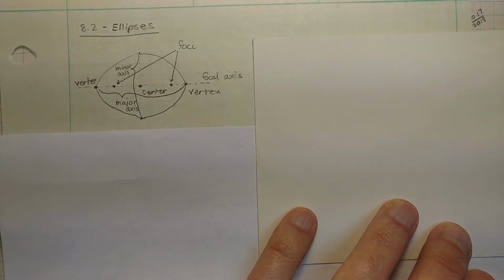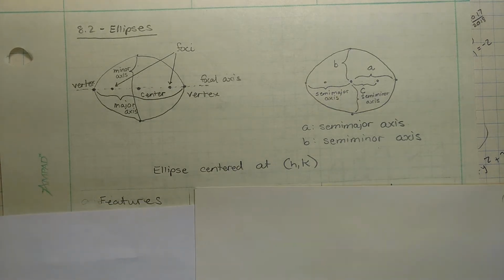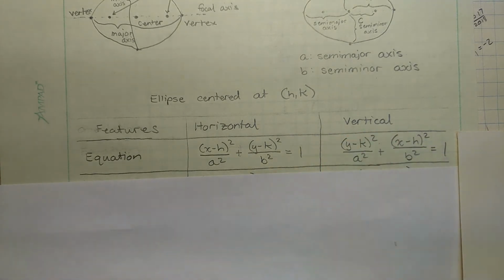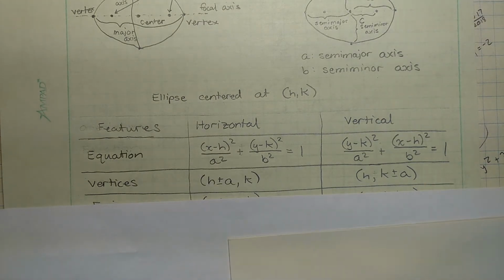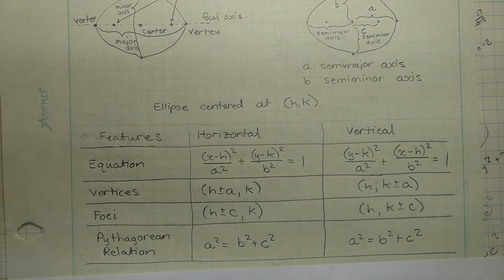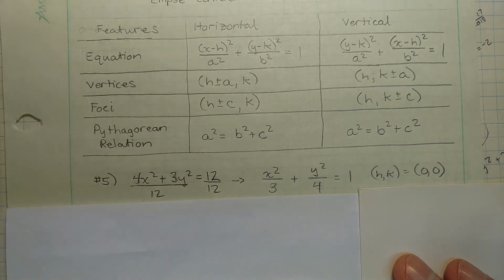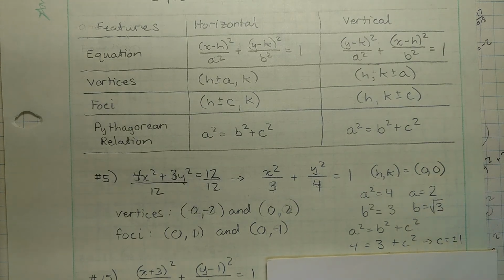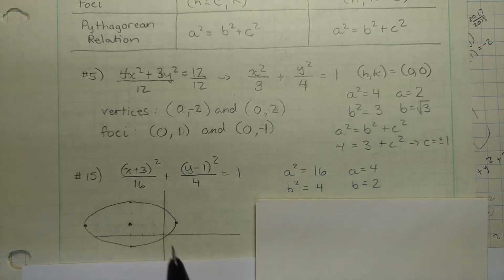Precal 8.2a notes